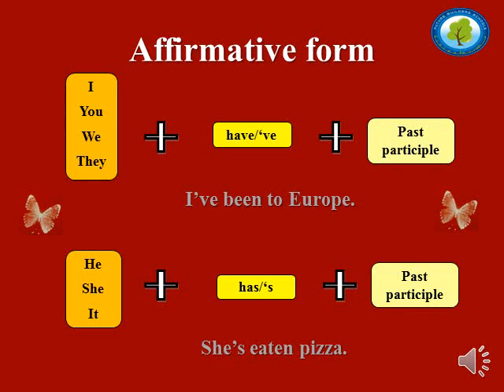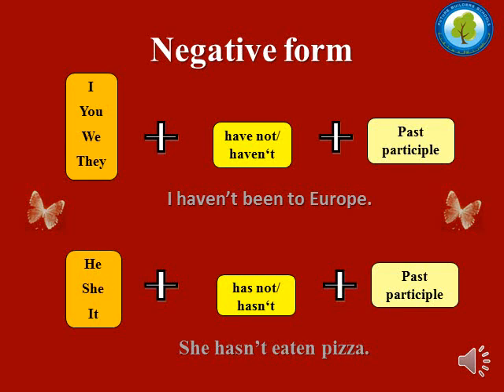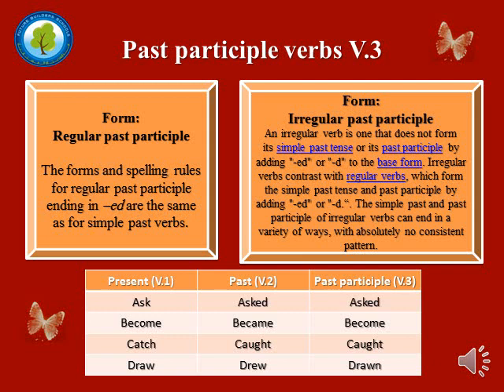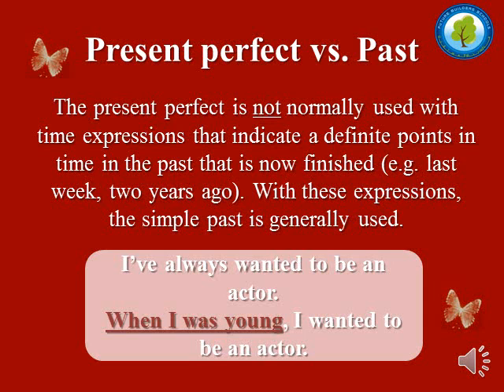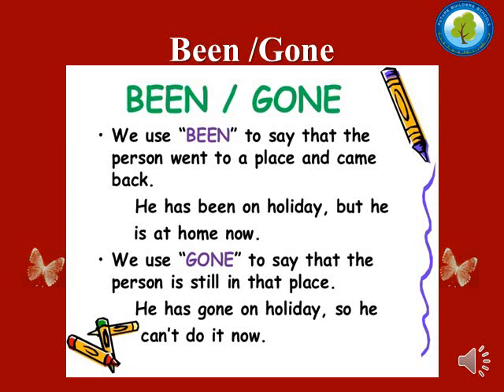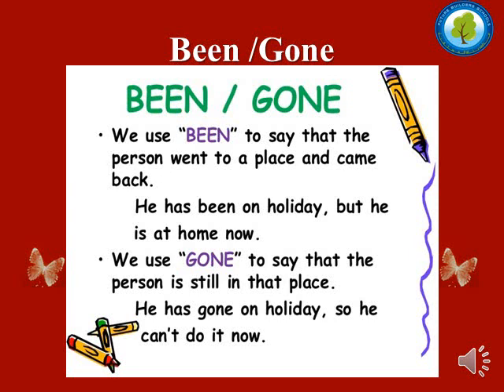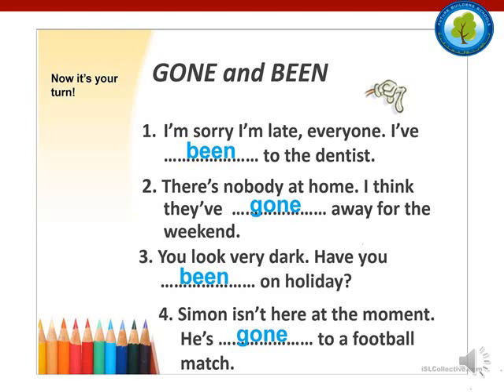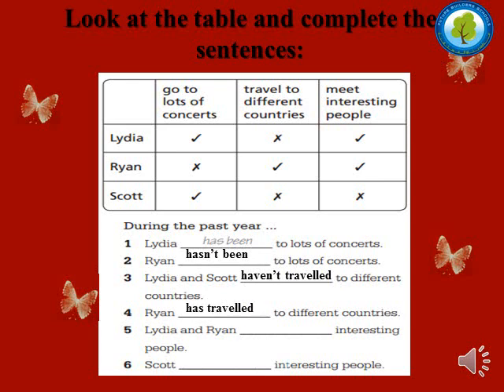Eighth Grade/ Module 6/ Grammar present perfect /part 1